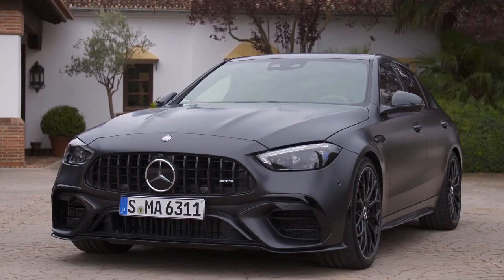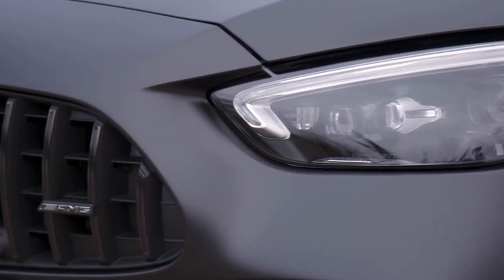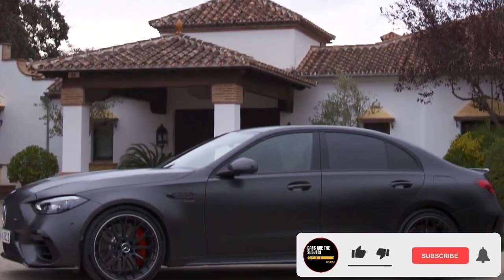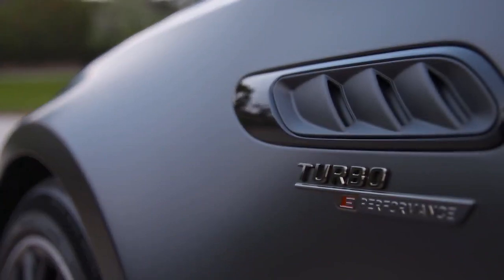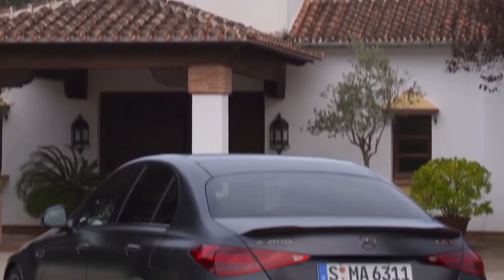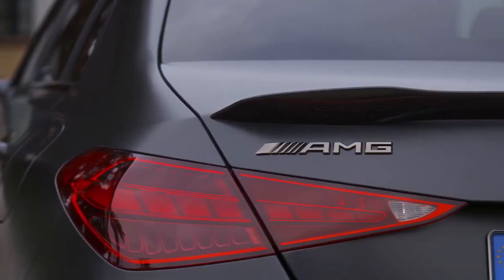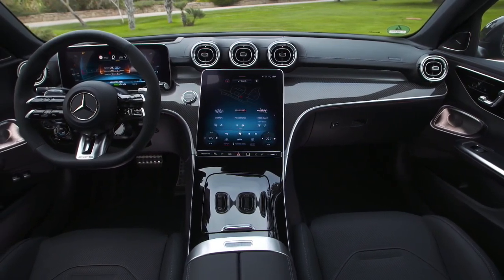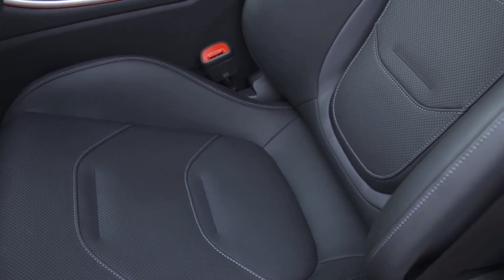2023 Mercedes-AMG C63 S - Interior & Exterior (4K)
2023 Mercedes-AMG C63 S - Interior & Exterior (4K)
The C63 is all new for the 2024 model year and, unlike last year, it will be offered solely as a sedan. We expect to see the 2024 C63 roll into Mercedes dealerships in the middle of 2023. Mercedes-AMG hasn’t released pricing yet but we expect the C63 to follow the new trim levels that launched with the 2022 C-class, starting with the Premium base trim at around $95,000 and going up from there.
⬇️ ALL YOU NEED TO SEE:

1. All You Need For The Mercedes : ▶️

2.

3. 🚀Buy, sell or trade in your car completely

4. The greatest need for electric vehicles. Emergency backup for electric vehicle

Gone is the old twin-turbo V-8 engine from the last-generation C63 and in its place is a turbocharged 2.0-liter four-cylinder. But before you get disappointed at an engine half the size of the old one, you should know that this inline-four will be augmented by a 201-hp electric motor and uses an electric turbocharger to reduce turbo lag. The new high-performance plug-in hybrid propulsion system will pump out a massive 671 horsepower, giving it an edge over rival performance sedans such as the BMW M3 and the Cadillac CT4-V Blackwing, at least on paper. This setup allows for some limited all-electric driving, but only about 6 miles or so; its purpose instead is to provide similar performance to the outgoing car with better overall fuel economy. During our first test drive, we were impressed with the C63's sharp handling and explosive acceleration. The electrified powertrain packs a wallop and we think it'll be capable of hitting 60 mph in just 3.0 seconds. We were able to sample the car on a race course as well as on public roads, and its cruising demeanor is more comfortable than the outgoing model.

The C63’s cabin looks much like the standard C-class and junior AMG C43 model, but it sports unique upholstery and stitching patterns as well as AMG-branded sport seats with openings cut out to help save weight. Mercedes hasn’t detailed every feature and option, but we expect to see plenty of luxury and convenience items available, including a panoramic sunroof, heated and cooled seats, four-zone automatic climate control, and more.

1. All You Need For The Mercedes : ▶️

2.

3. 🚀Buy, sell or trade in your car completely

4. The greatest need for electric vehicles. Emergency backup for electric vehicle